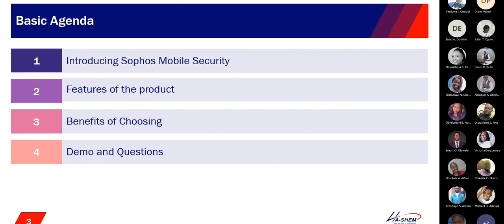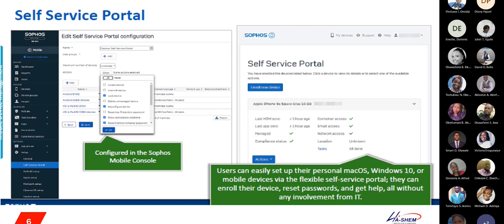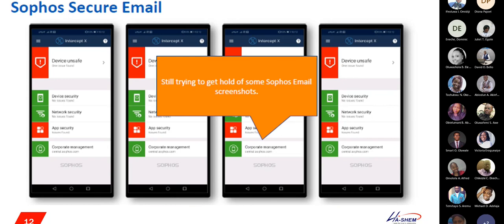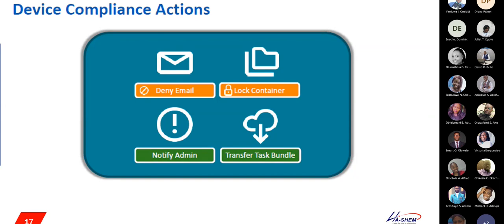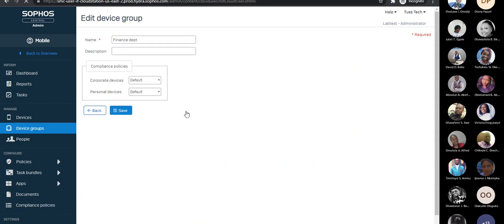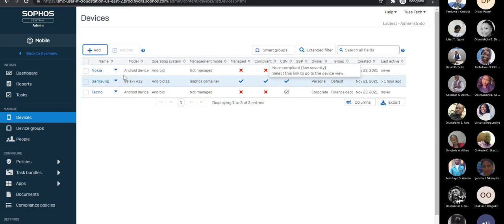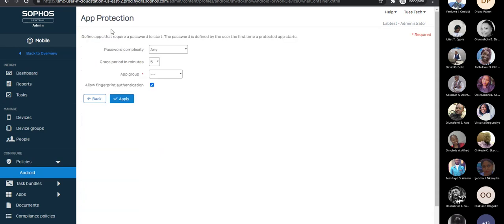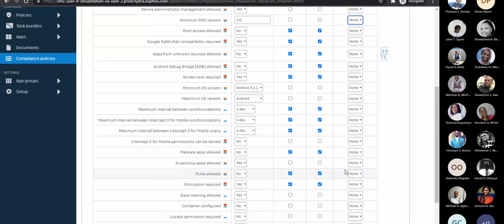Tuesday Tech Security FY21 Webinar Series Introduction to Sophos Mobile Security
Sophos Mobile is a Unified Endpoint Management (UEM) and Mobile Threat Defense (MTD) solution that helps businesses spend less time and effort to manage and secure traditional and mobile endpoints. The only UEM solution that integrates natively with a leading next-gen endpoint security platform, Sophos Mobile manages and secures iOS, Android, Chrome OS, Windows 10 and macOS devices.

It helps to enforce company policies with compliance checks that will automatically restrict access to business resources or
initiate remediating actions in case of violations. Sophos Mobile also keeps business data, users, and their mobile devices protected and secure.